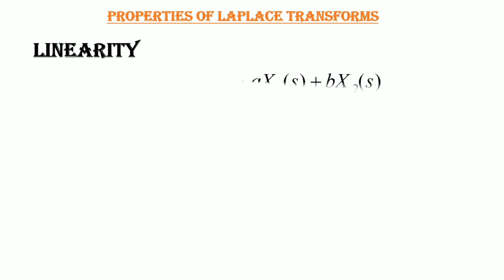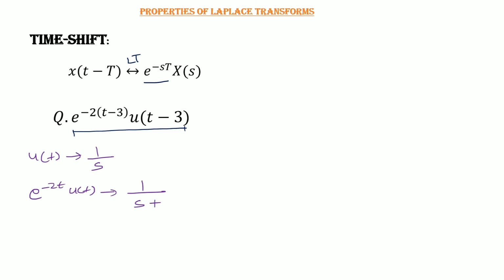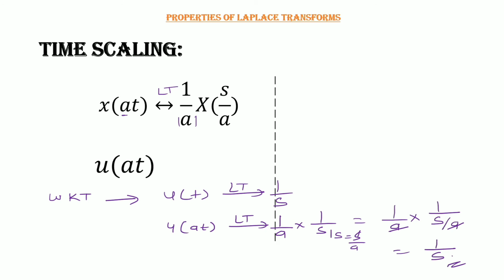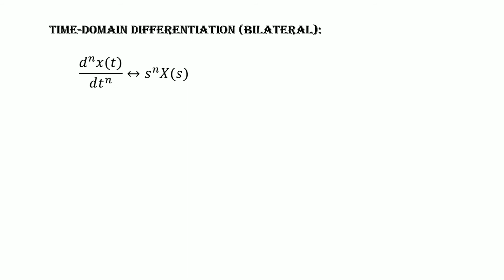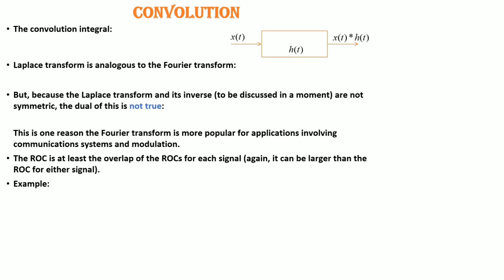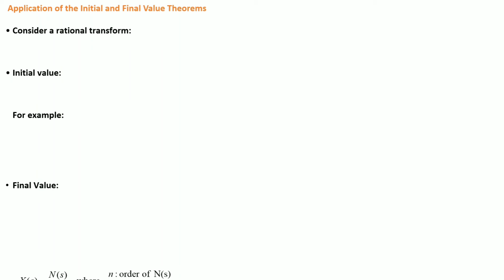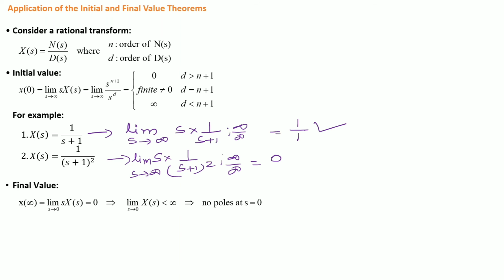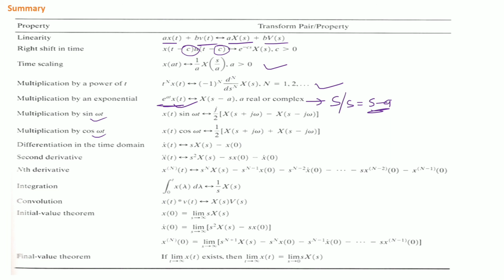L3.2 Properties of Laplace Transform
Dear learners,
In this video I tried to explain the ways to find the laplace transform using its properties.